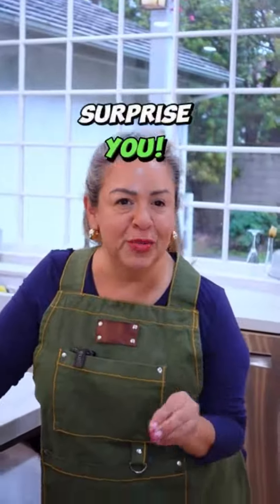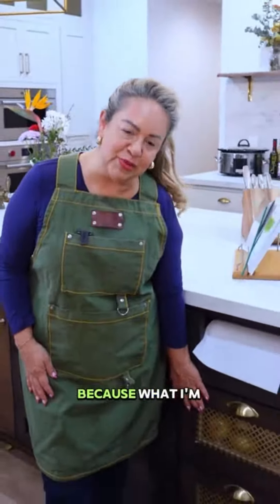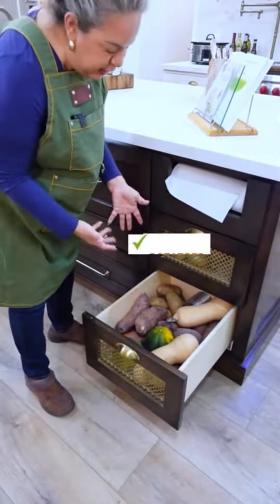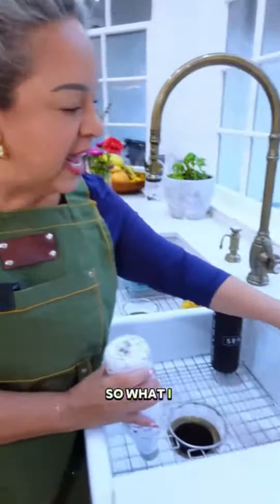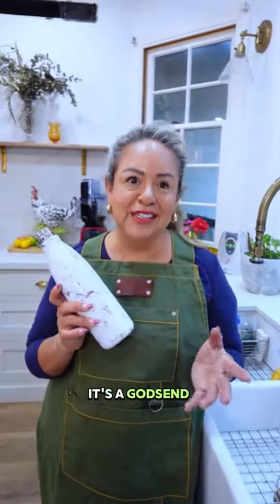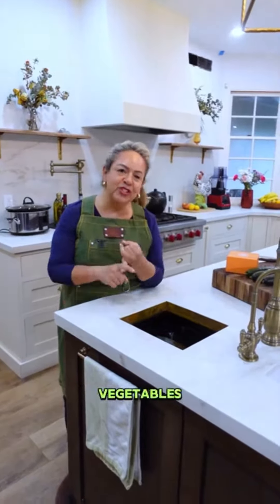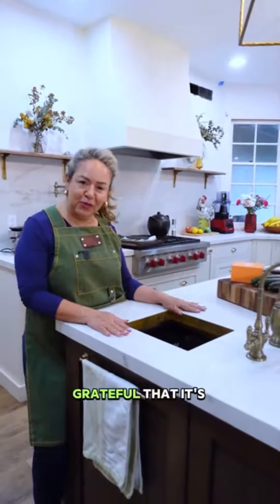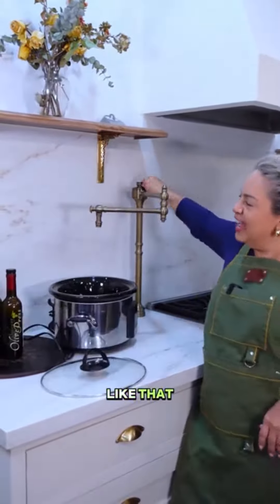Kitchen Inspiration for you!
Today I’m showing you the top things that I love about my new kitchen! Did you see anything you liked?

Follow and enjoy the hacks, tips and tricks. From tasty recipes to “you-can-do” travel and beauty hacks for every day of the week, it’s all here! 🍳✈️💄